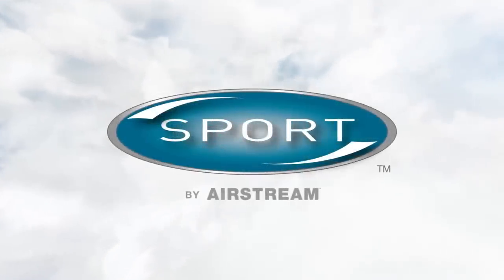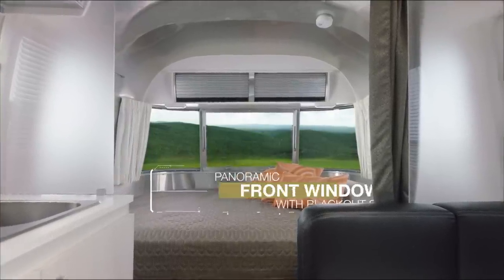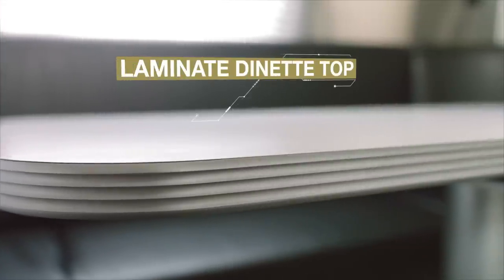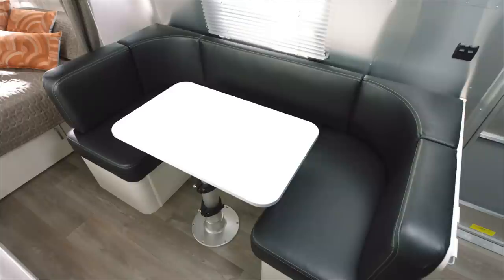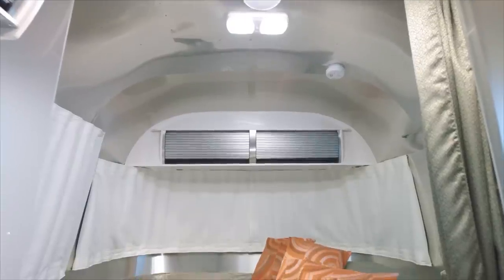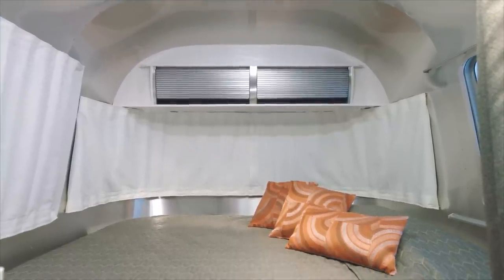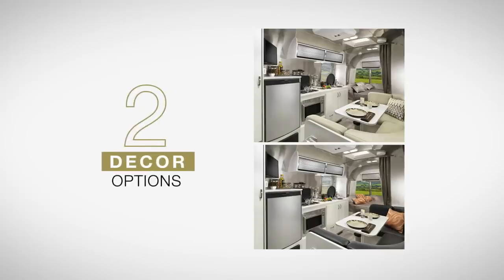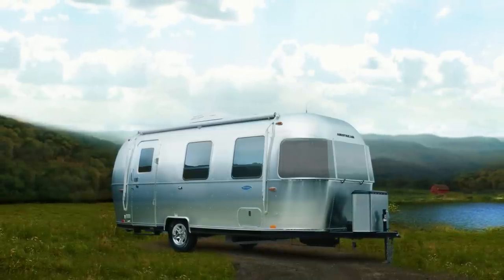Airstream Sport™ | 2019 Spotlight on Design and Features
The Airstream Sport™ is a small trailer that is always ready for a big adventure. This compact travel trailer combines iconic Airstream design with efficient features to help you get out on the road and explore more

This is the official YouTube channel for Airstream, Inc. (“Airstream”).  All videos, images and content contained herein are the sole property of Airstream. You may not download, copy, reproduce, or otherwise exploit any of these materials without the expressed written consent of Airstream. If you would like to share videos on this channel, Airstream invites you to use the YouTube share, embed, and/or email options available in your app or web browser.

Airstream Inc. and its dealers offer a full line of American-made luxury travel trailers and touring coaches. for more information regarding Airstream.